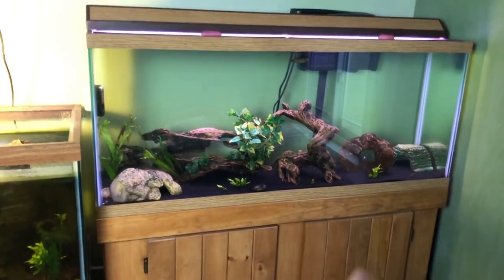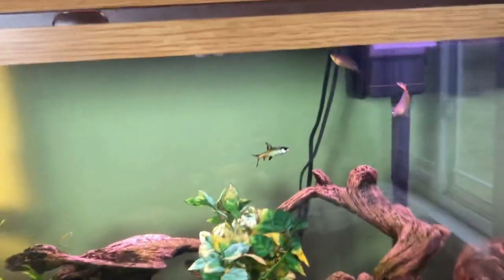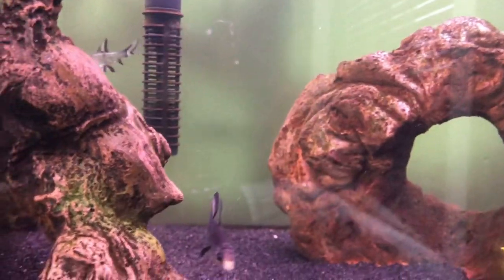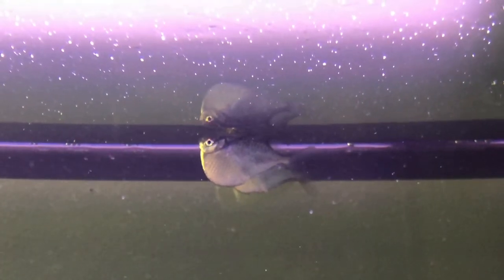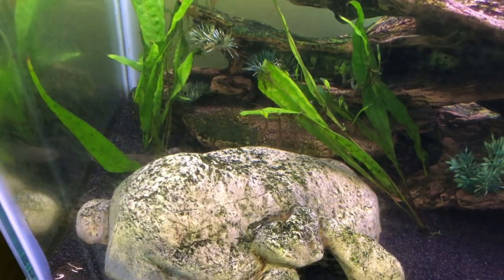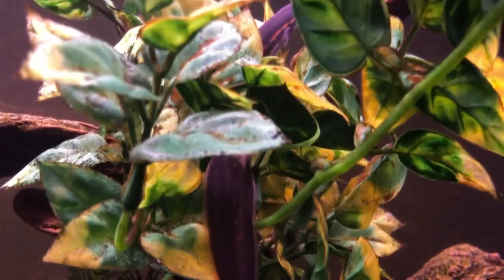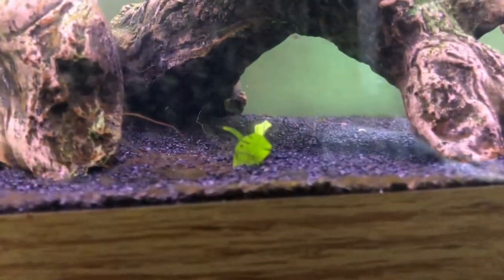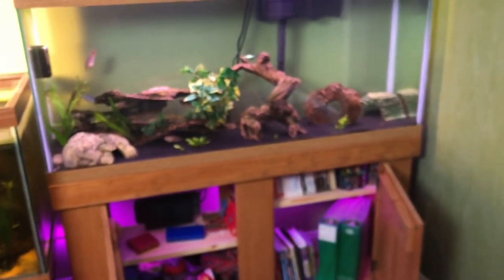My 55gal Fish Aquarium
This is my 55 gallon fish tank, it’s nothing special but it is a work in progress.